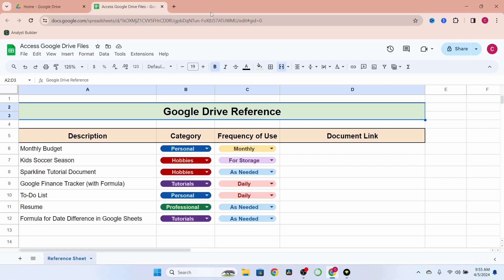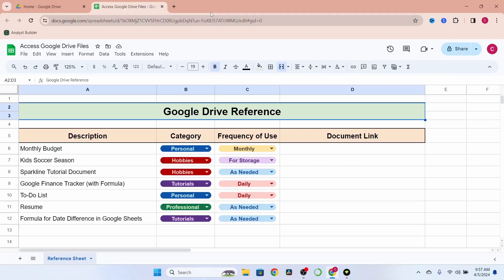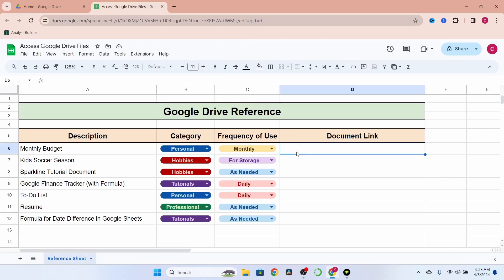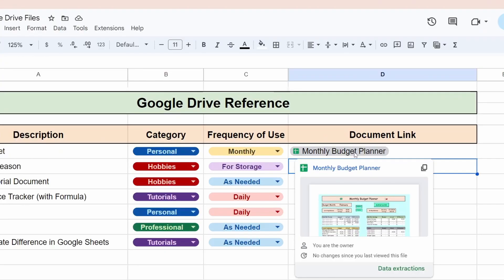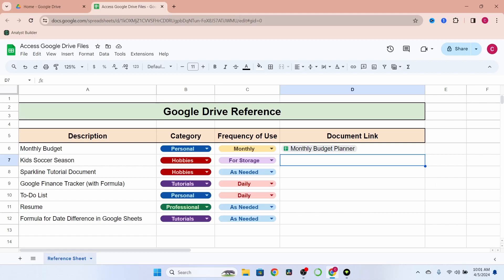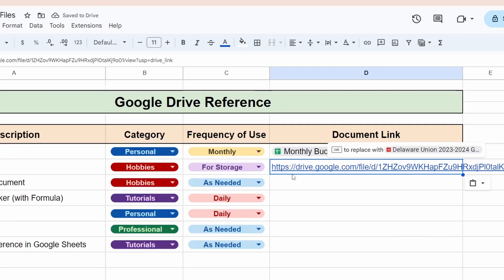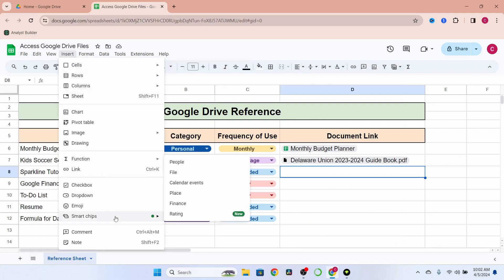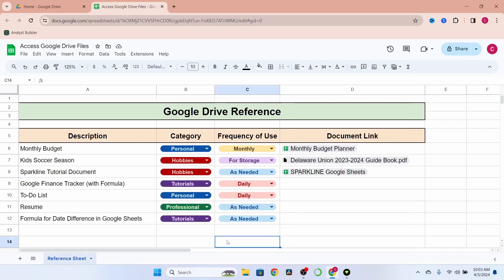Link Google Drive files to Google Sheets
Inserting a link within your Google Sheet to another document is pretty straightforward. But with the additional option of Smart Chips, you a get a dynamic preview and access to everything found in your Google Drive.

And the best part, it only takes a click of a button to set it up!